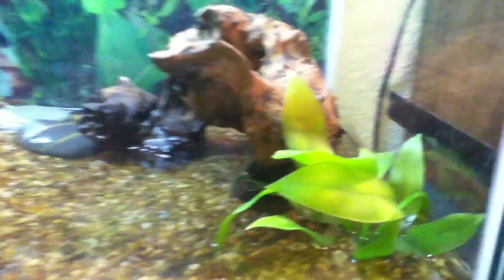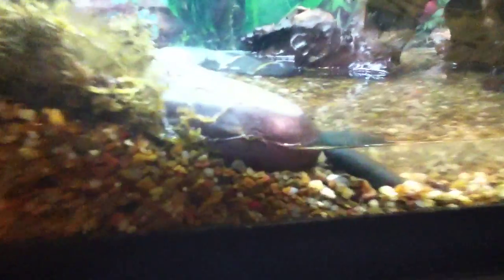New tiger salamander set up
i just gave my tiger salamander and pacman frog a desk. and i also gave my salamander a new tank twice as big as his old one. new set up and everything